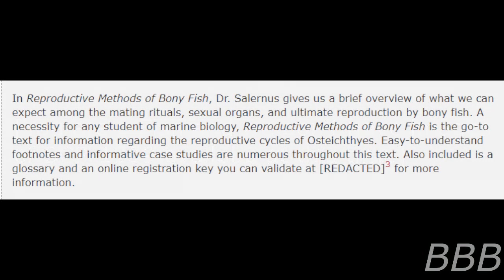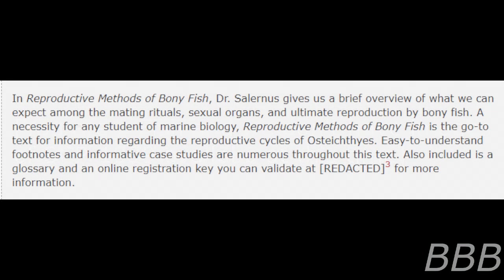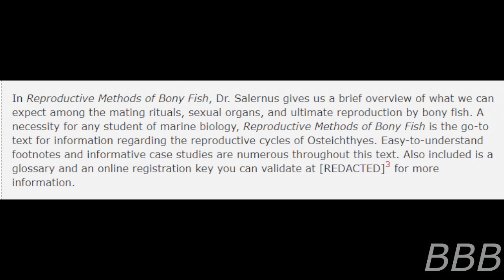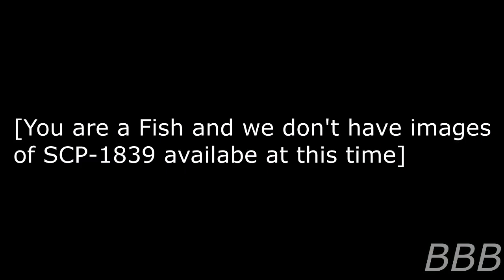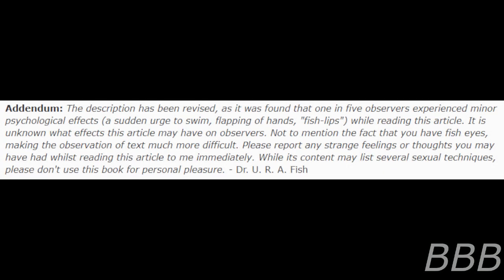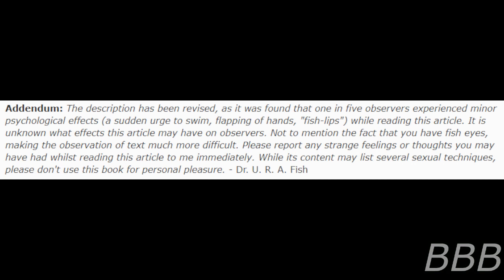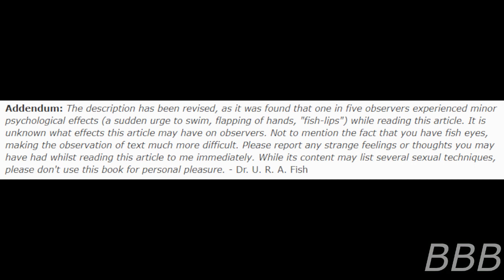SCP 1839 Reproductive Methods of Bony Fish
SCP-1839 is a copy of Reproductive Methods of Bony Fish which makes you think you are a fish, however if you were exposed to either me (the toaster) or SCP-2602, which was a Library, beforehand, then you're in for a very bad day.